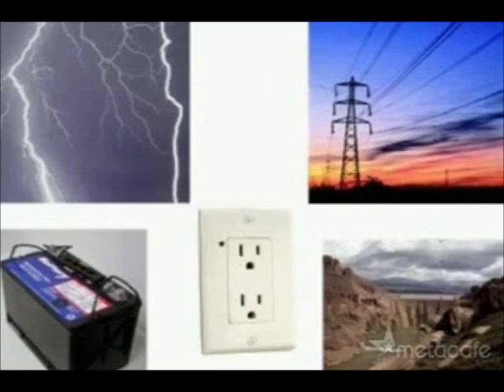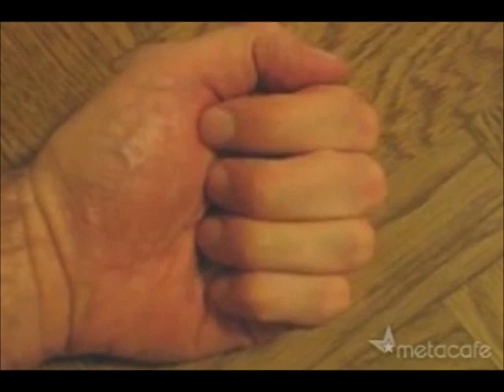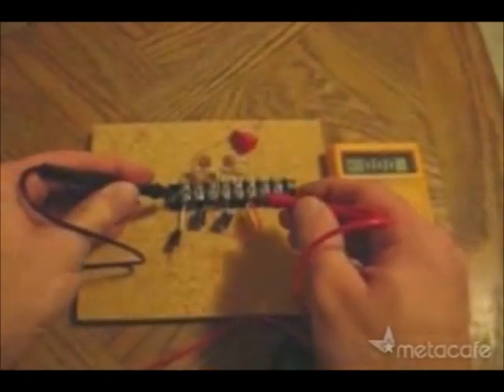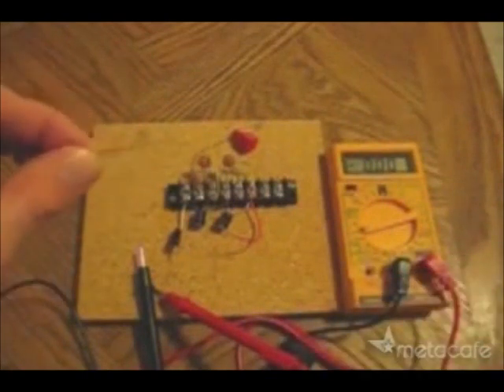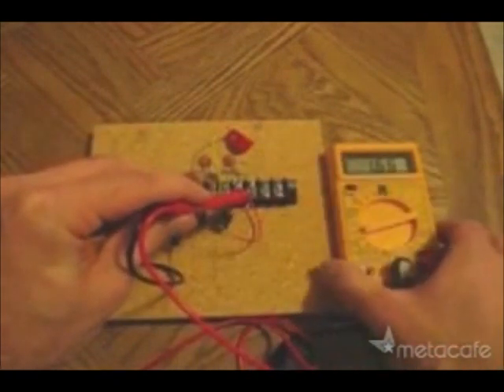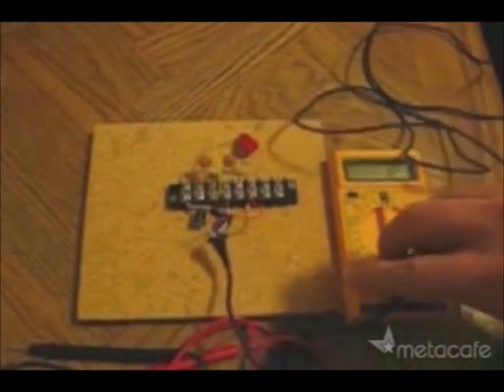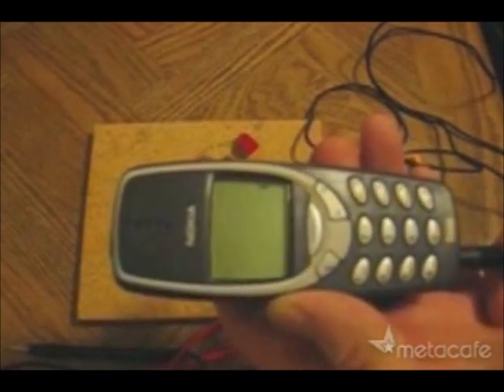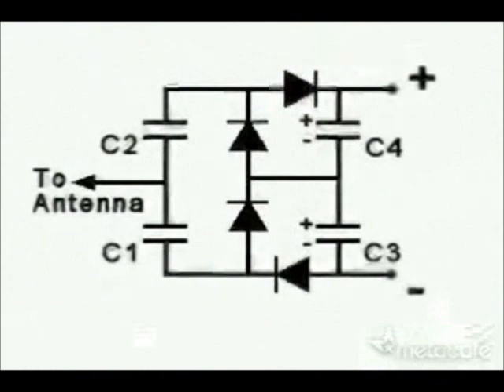Nikola Tesla Secret - Learn How to Generate Free Electricity with Nikola Tesla Secret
where you will learn the secret of generating free electricity according to the Nikola Tesla Secret. Note: This system in the video will generate just a few volts but it proves the concept. I encourage you to try it. If you are looking for a BIGGER system - click on the link above!